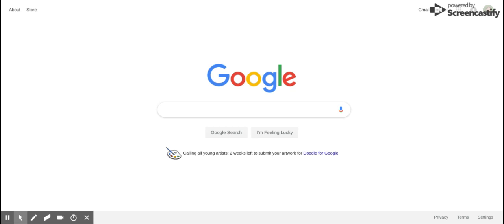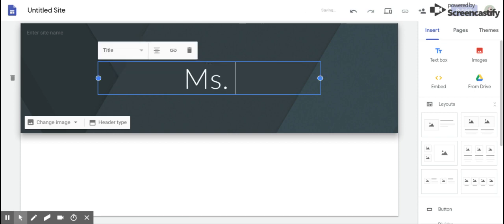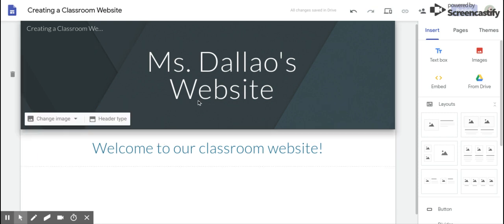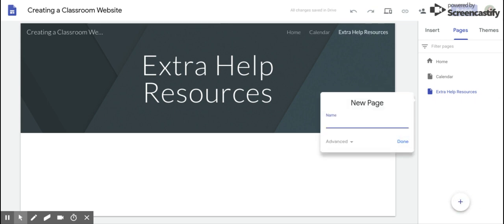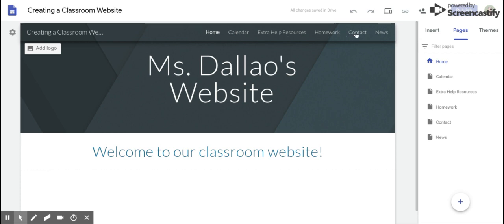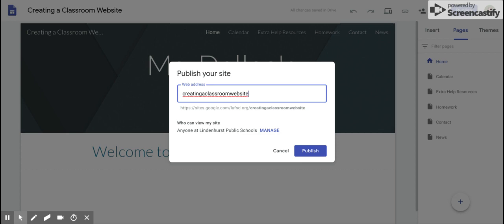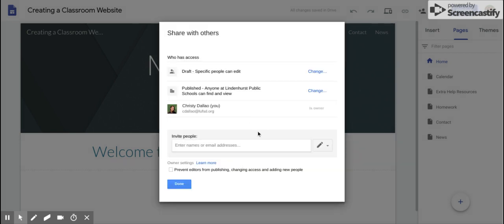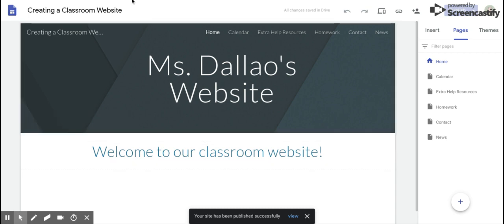Google SItes: How to set up a homepage and tabs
OWL online course:  Week 1